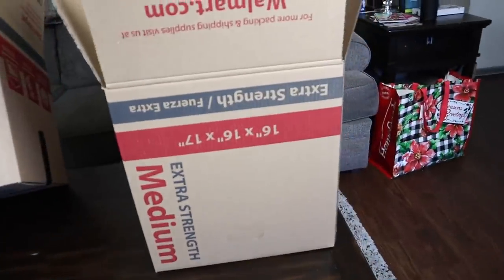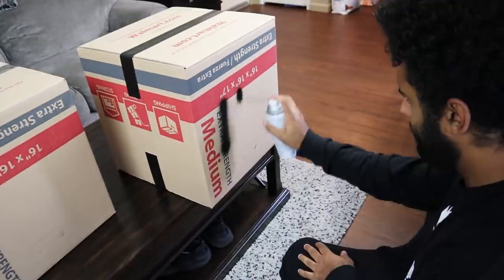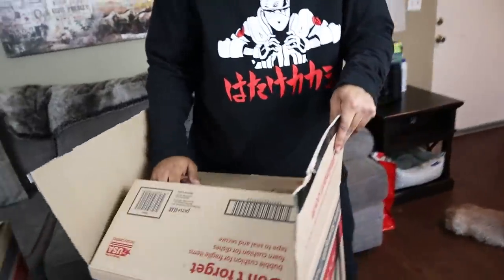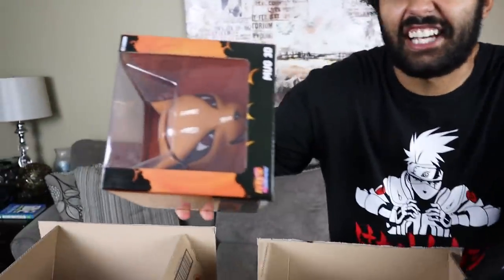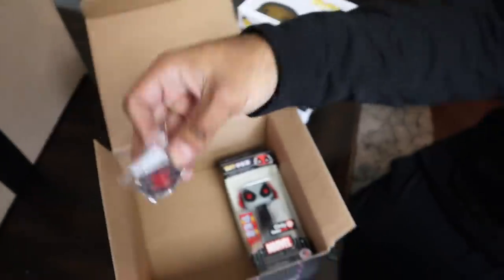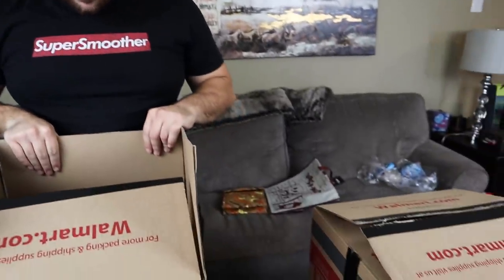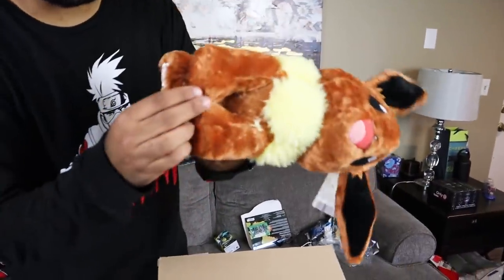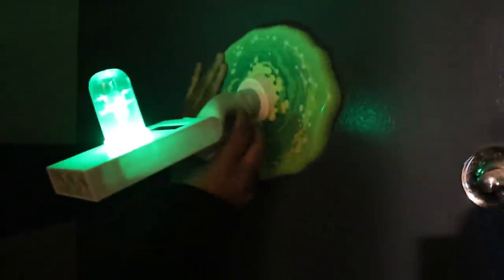Whoever Builds The Best $200 MYSTERY BOX Gets To Keep EVERYTHING!! *OPENING 500$ MYSTERY PRODUCTS*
Opening 400$ Worth Of NICKELODEON Mystery Figures!! I ACTUALLY PULLED IT!! in this video I review a new KidRobot Product! I  hunt down King Reptar in a full box of Mystery Box Figures!!

Where To Get The Stuff In The Video!!
Rick and Morty Portal Gun
Naruto Blanket
Pokemon Cards

I Bought Over 100 POKEMON BOOSTER PACKS Hunting For RARE CHARIZARD... *AND I GOT ACTUALLY GOT IT!!*

Marcus Jones
Whittier, CA
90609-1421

Now let me explain the origin of this channel...

This channel name is ADHD's Life cause I myself suffer from ADHD and have since birth. I am not the example of all people with ADHD. But for me all my energy builds up and how I cope with it is this channel. This channel gives me a outlet to explore and review all the fun products and experience I want to and let out that energy on good and fun! And I get to share it with my family the REPPACK . My goal with every video is to hopefully make your day brighter! That is my purpose!